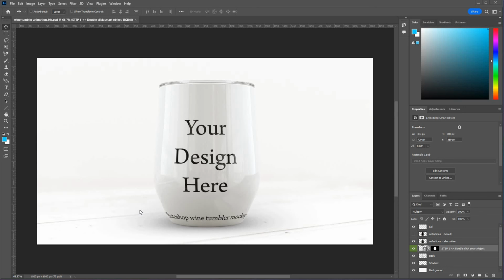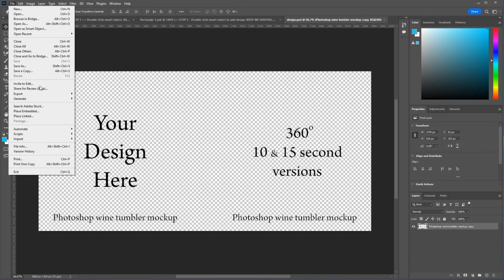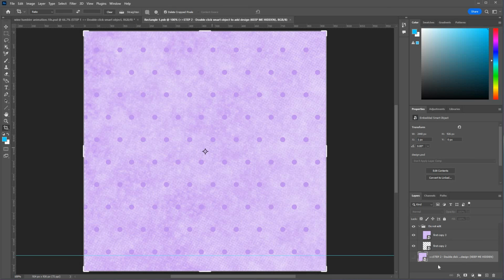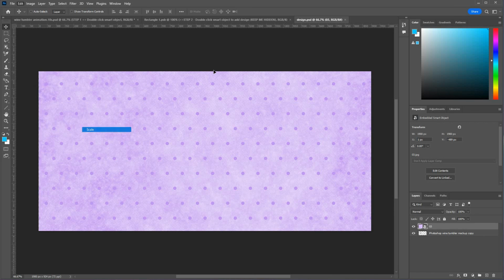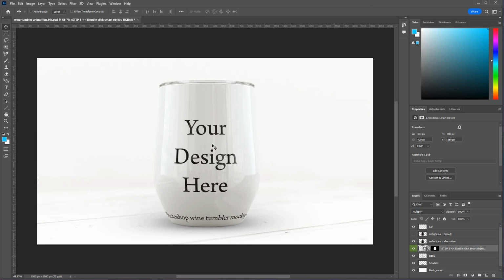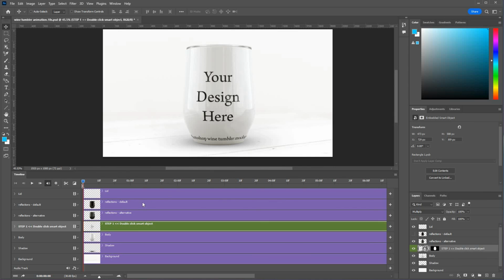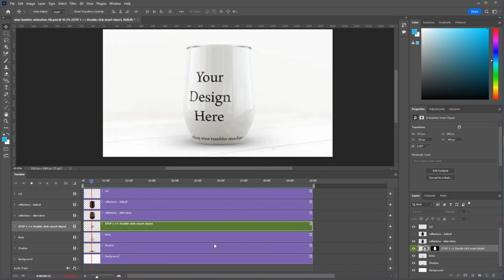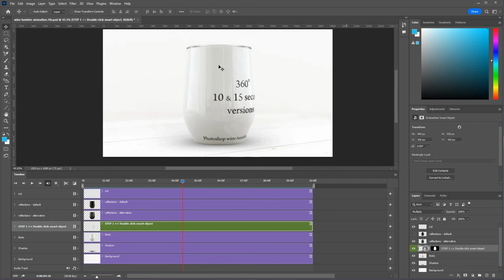Wine tumbler animated mockup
Wine tumbler animated mockup video - full 360 degrees lasting 10 seconds